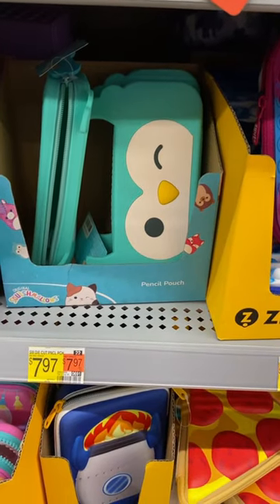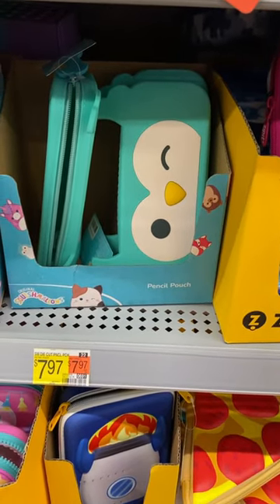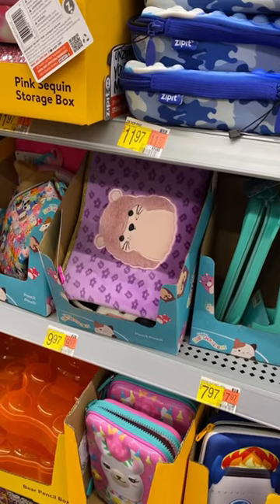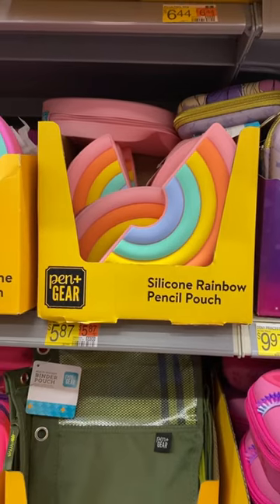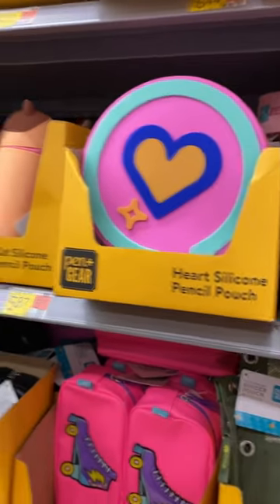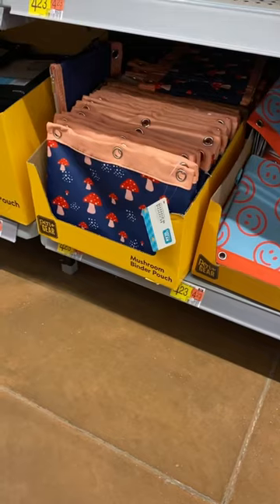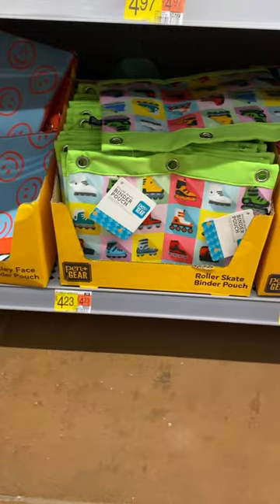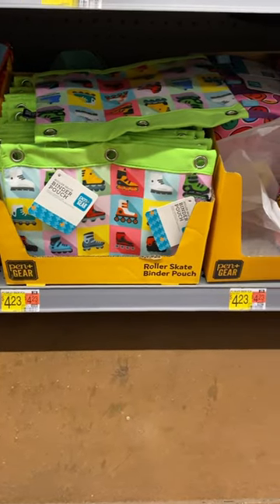📚Walmart Back to School Supplies‼️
Come with me to Walmart as I found so many back to school supplies! So many great options including backpacks, lunch bags, notebooks, binders, folders and so much more!